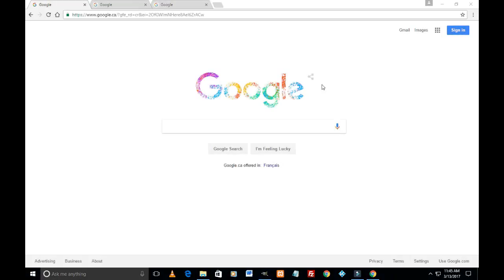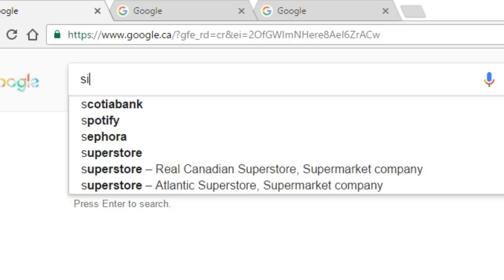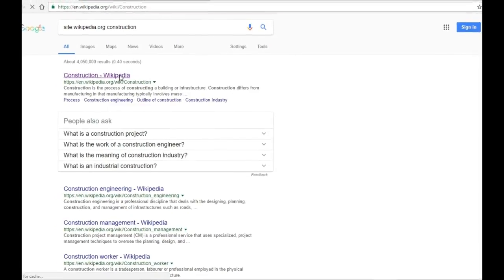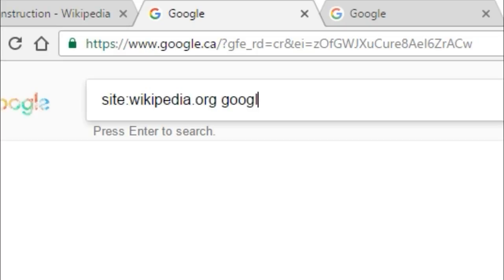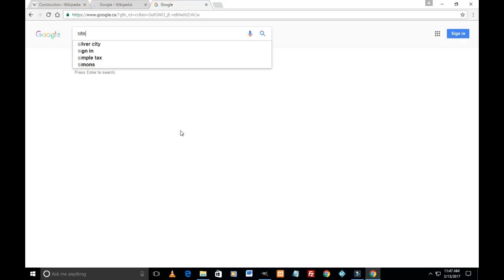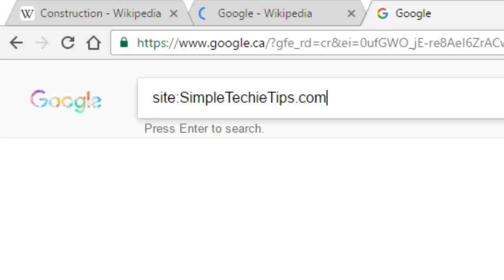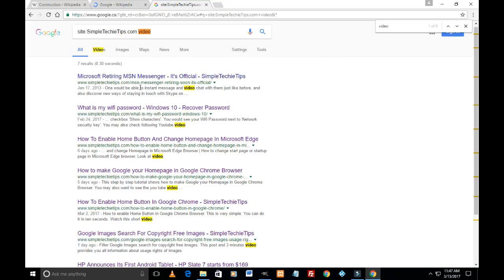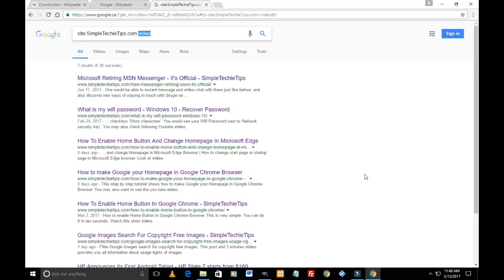How To Search Any Website With Google Search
Did you know you could search any website for any word or phrase using Google Search. Watch this short video and you would be able to search any website for any word or phrase in a minute.